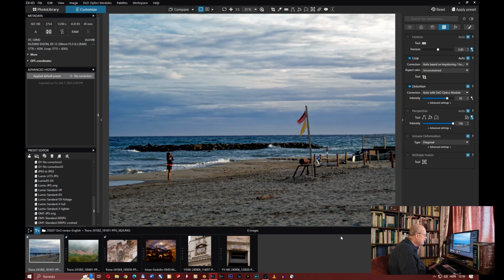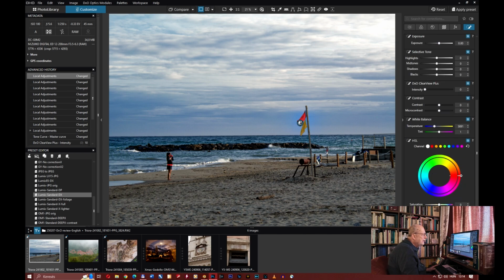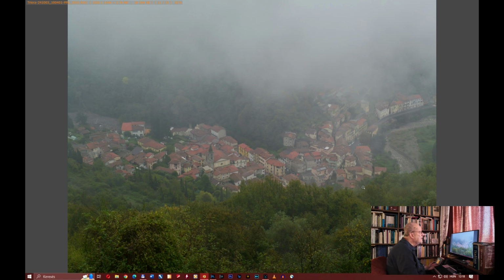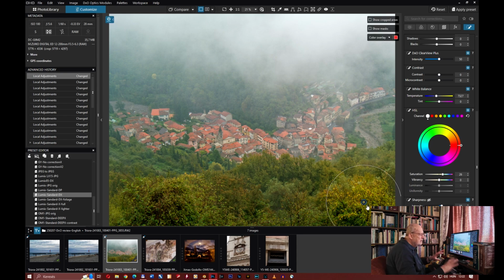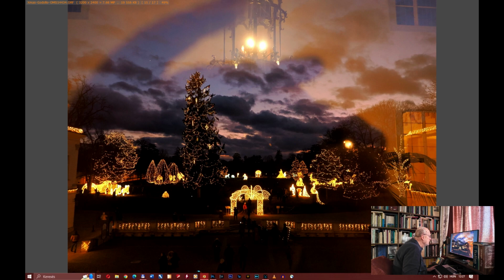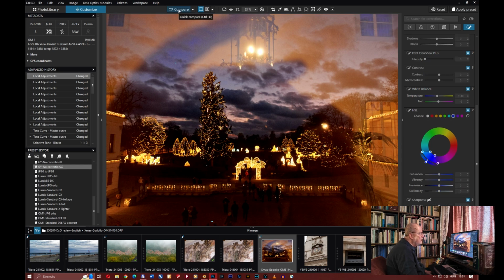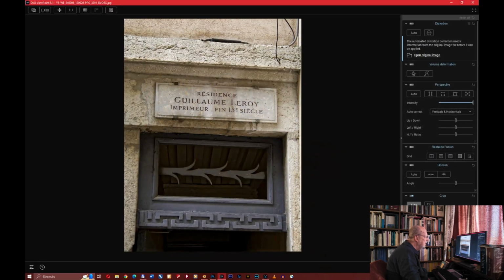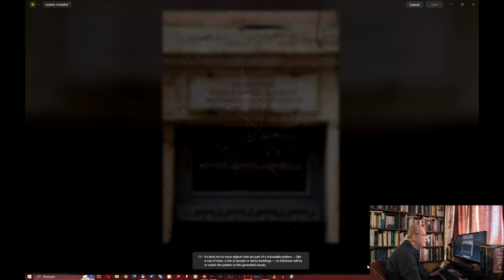DxO Photolab 8 and Viewpoint 5 review after 4 month in English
In this video I focus on the new features of Photolab 8 and briefly introduce Viewpoint 5. The review is based on my 4 months experimenting with these programs, highlighting their benefits for pics mae with the Micro 4/3 system.